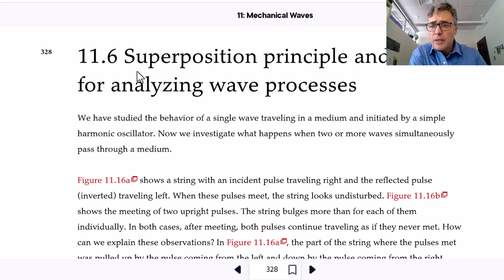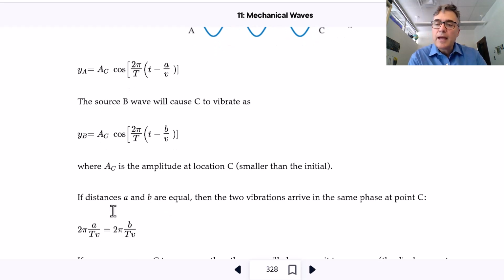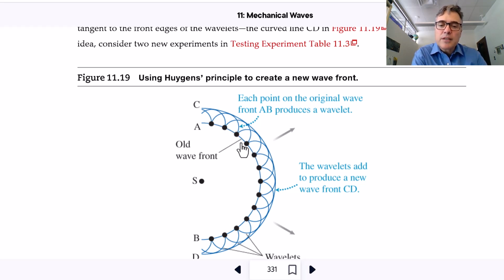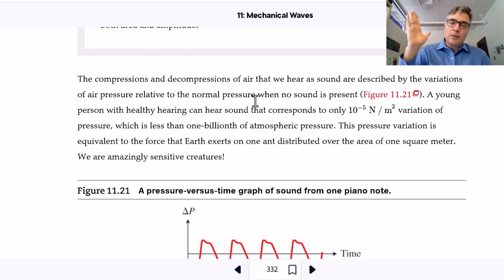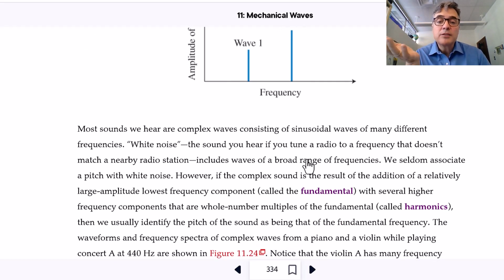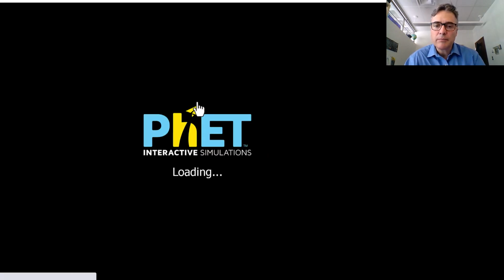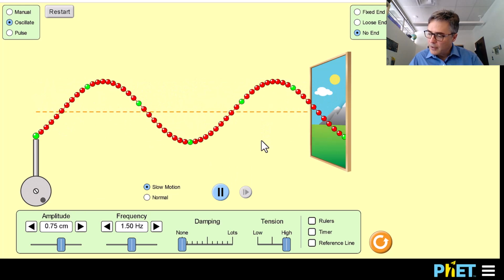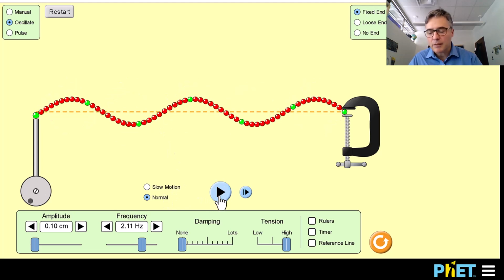PHY131 Fall 2023 Pre-Class 34